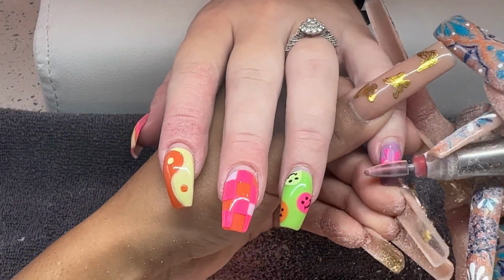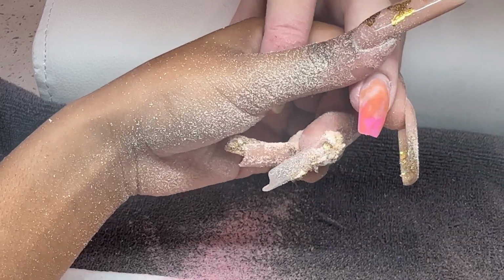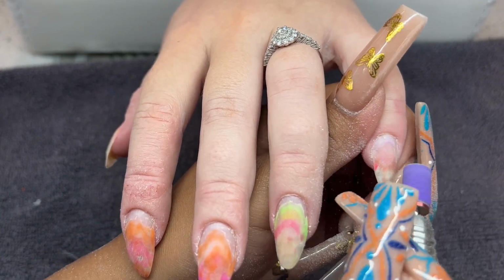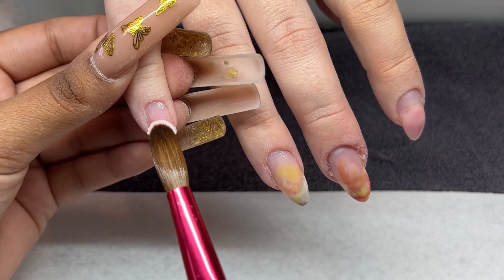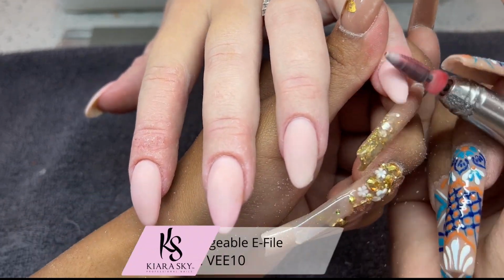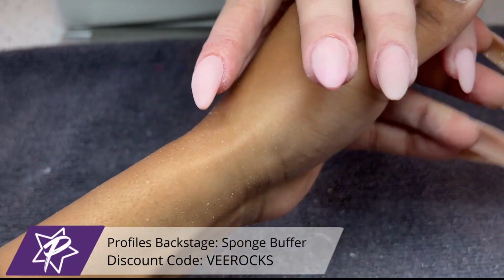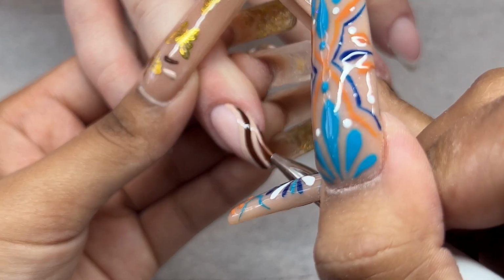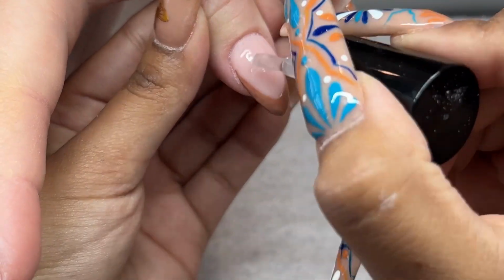Watch Me Work: Acrylic Backfill + Shape Change | Fall Nail Tutorial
Inspo photo brought in from tik tok!
We’ll be doing tons of neutral tones for todays video while changing up her nail shape as well.

Not polish code “VEE88”
Brush

Cuticle oil in “Sweet Vee”

Amazon
Hand files